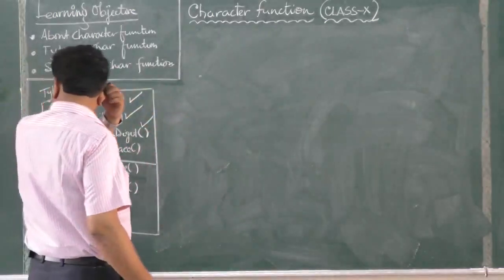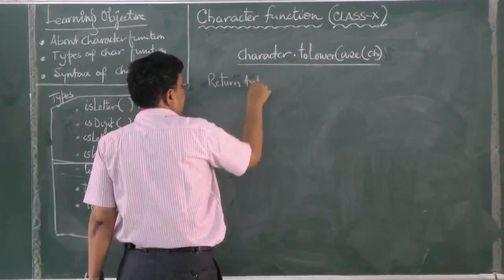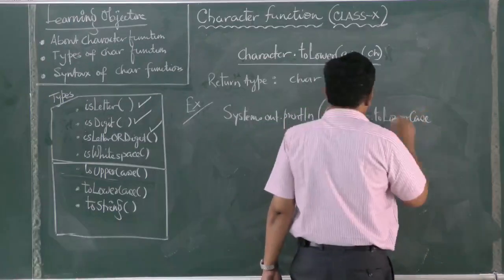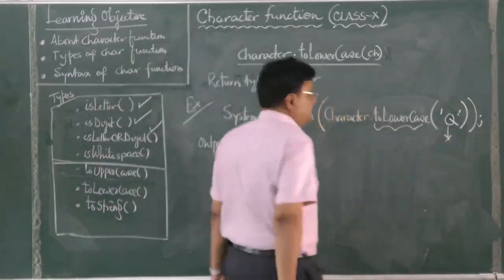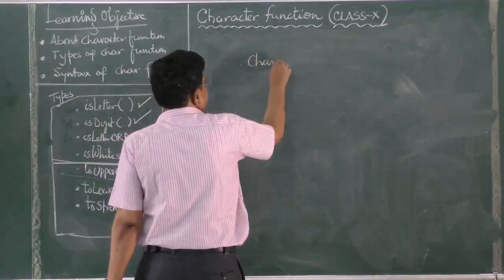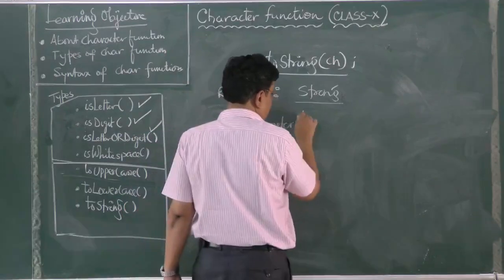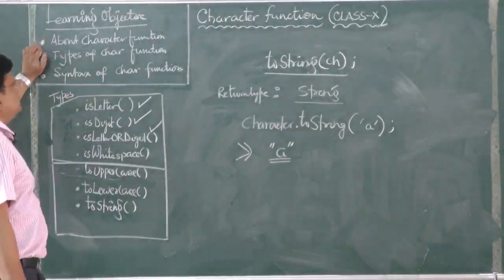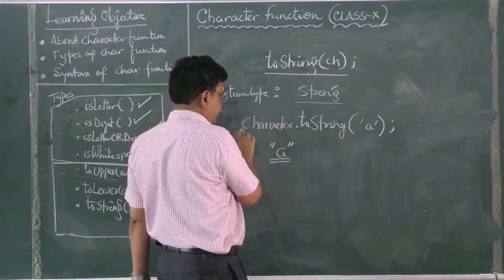1.2 | 01-07-2020 | Class : X | COMPUTER APPLICATION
Mentor :MR. R. N.PANDA
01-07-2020 | Class : X | COMPUTER APPLICATION
TOPIC : " CHARACTER FUNCTION "